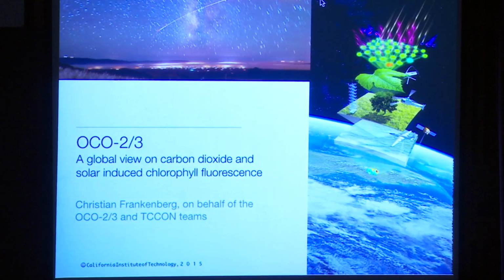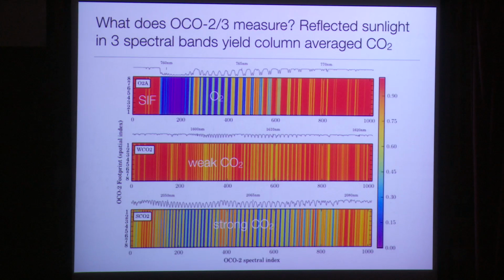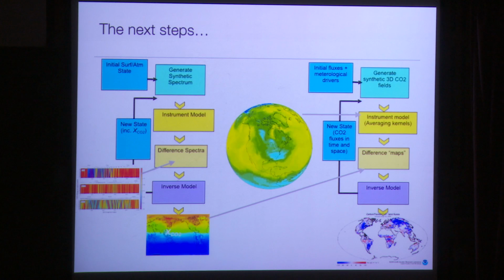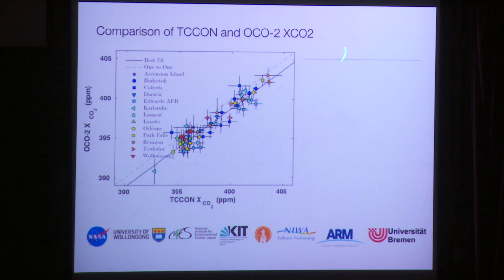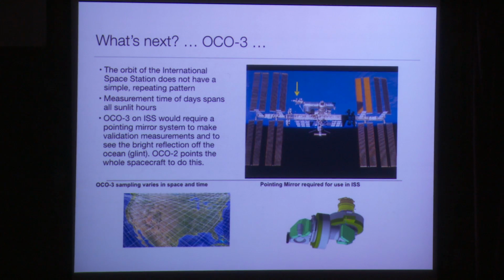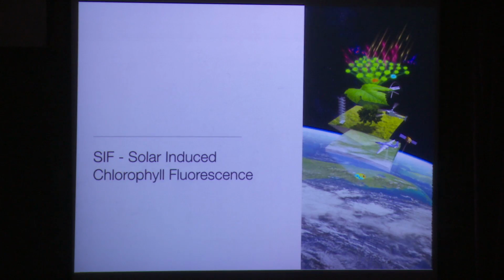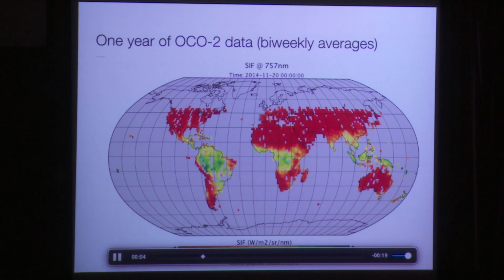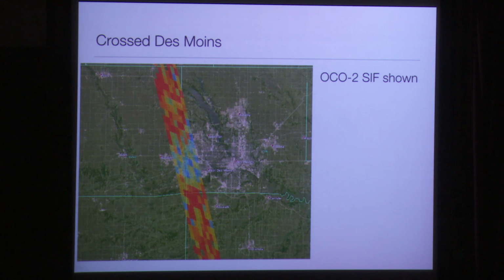xC02/Fluorescence/OC0-3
Watch Christian Frankenberg (Caltech) giving a talk about  xC02/Fluorescence/OC0-3 at the recent Short Course "Observing Terrestrial Ecosystems and the Carbon Cycle from Space" - Keck Institute for Space Studies, October 5, 2015.